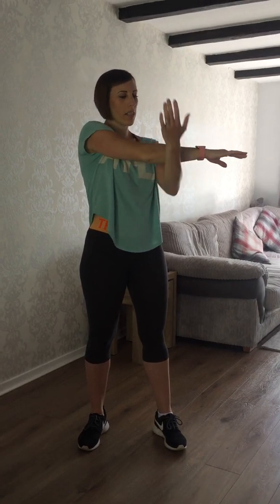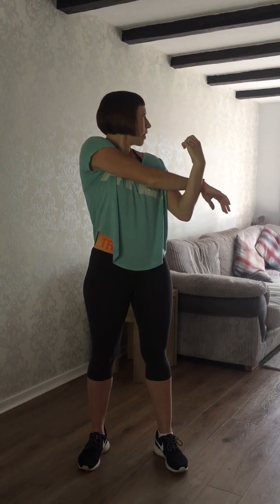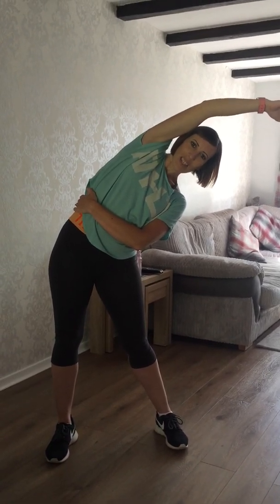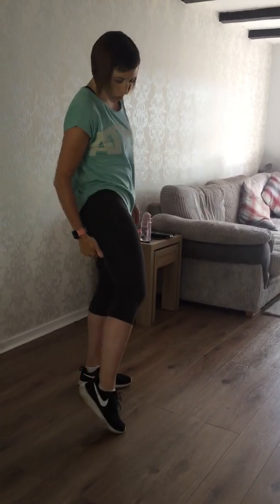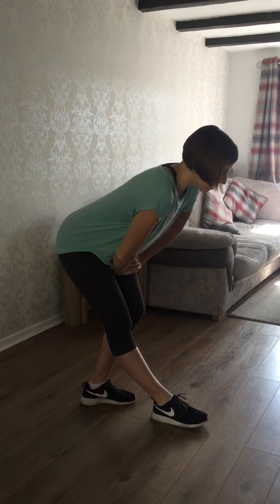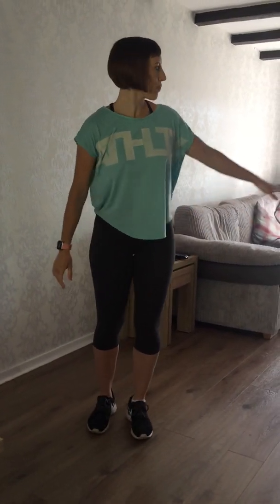Pulse Raiser Stretching: Mrs Hughes Says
A great warm up exercise.